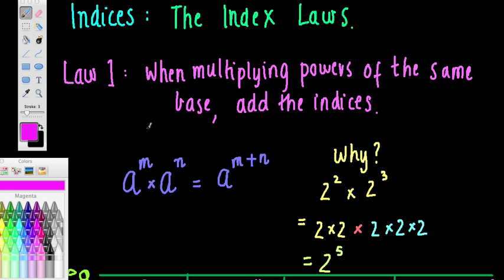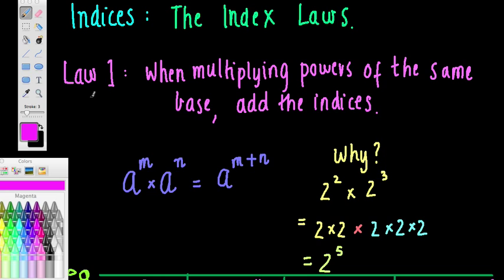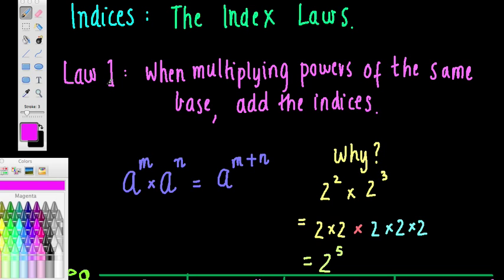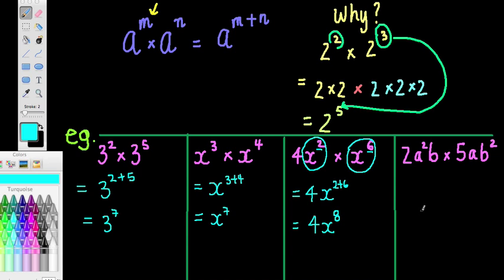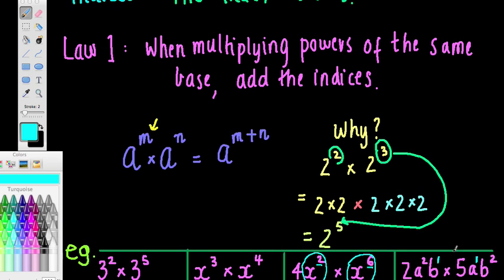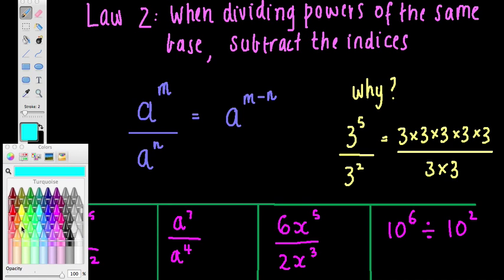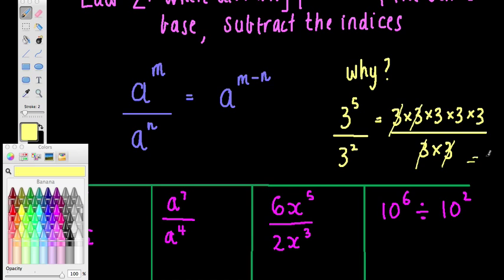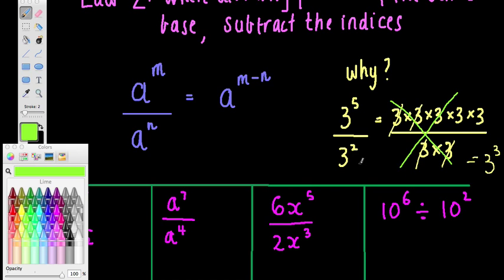The Index Laws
Explanation of the Index Laws with examples.